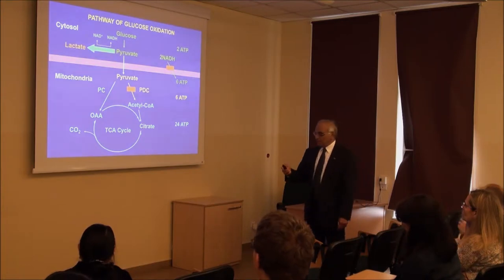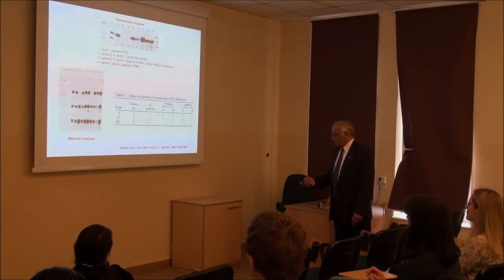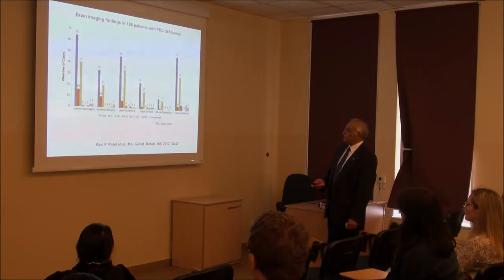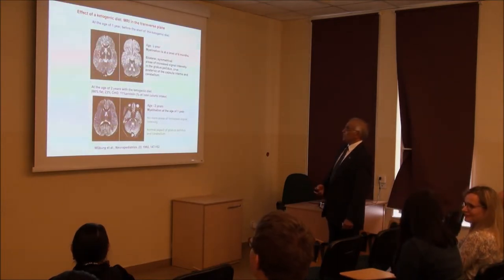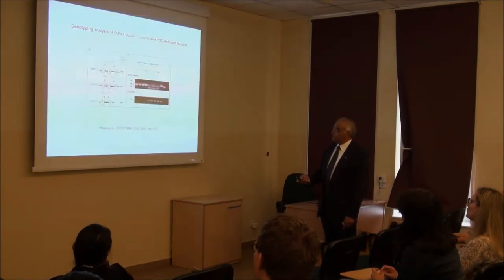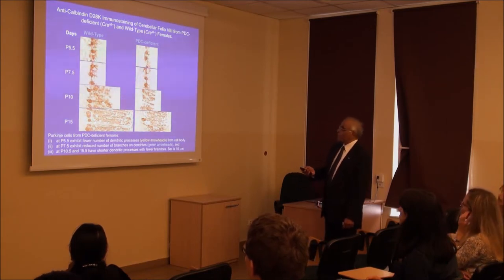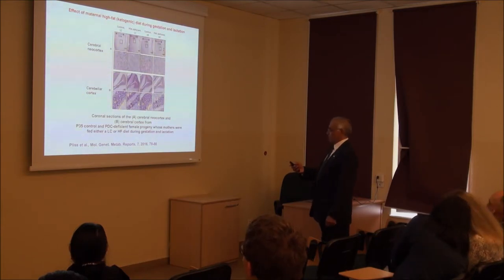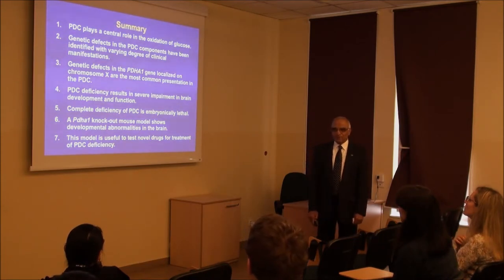Wykład prof. Mulchanda S. Patela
Wykład odbył się 1 września 2017 r.

Mulchand S. Patel, Ph.D.

SUNY Distinguished Professor
UB Distinguished Professor
Associate Dean for Res. & Biomed. Edu.
Dept. of Biochem., Sch. Med. & Biomed. Sci.
State University of New York at Buffalo

Naukowy życiorys prof. Mulchanda S. Patela: medicine.buffalo.edu

Detailed professional summary of prof. Mulchand S. Patel: medicine.buffalo.edu.